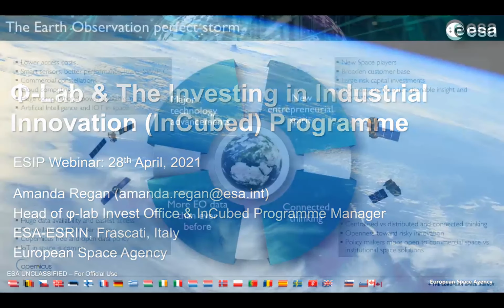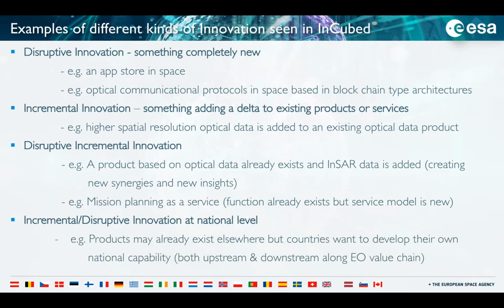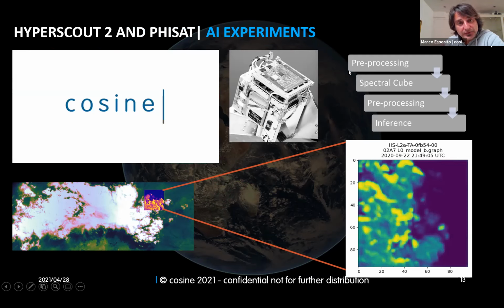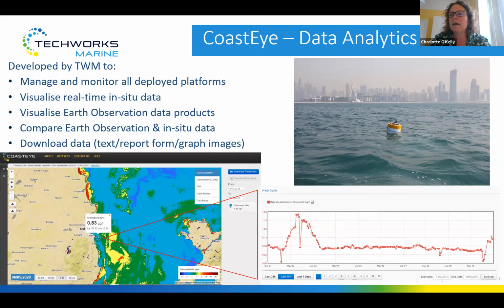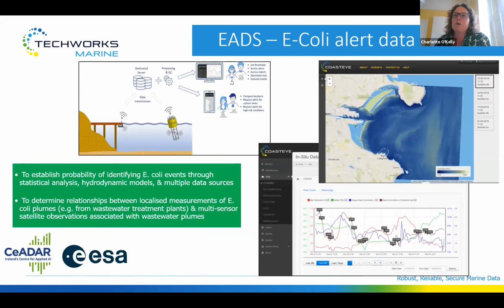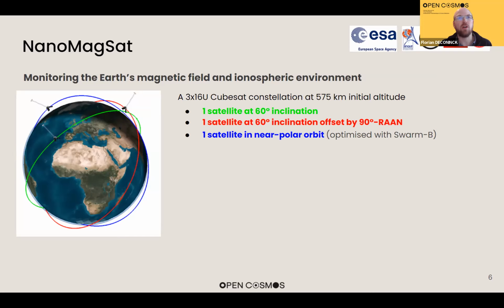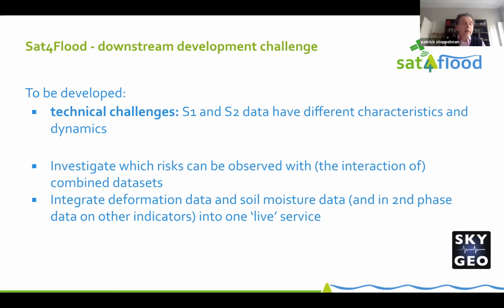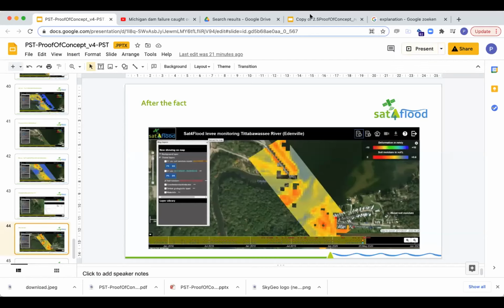Investing in Industrial Innovation (InCubed): A Co-Funding Program of the ESA Φ-Lab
This webinar features InCubed which stands for ‘Investing in Industrial Innovation’ and is a Public Private Partnership co-funding programme run by the European Space Agency (ESA) Φ-lab The mission of ESA’s Φ-lab is to accelerate the future of Earth Observation (EO) by means of transformational innovation, i.e. innovation which completely transforms or creates entire industries via new technologies, with the aim to strengthen the competitiveness of the EO industrial and research sectors. InCubed focuses on developing innovative and commercially viable products and services that leverage the value of Earth observation imagery and datasets.

More Details:
Overview of the Φ-lab Division at  European Space Agency & the InCubed Programme. Speaker: Amanda Regan, Head of the Φ-lab Invest Office & InCubed Programme Manager, Earth Observation Future Systems Department ESA
Hyperscout-2: Miniaturised hyperspectral and thermal imaging coupled with Artificial Intelligence for breakthrough operational space missions. Speaker: Marco Esposito, Managing Director at cosine Remote Sensing
COASTEO: Providing validated water quality information to commercial clients using a combination of low cost buoy platforms and satellite data. Speaker: Charlotte O'Kelly, CEO at TechWorks Marine
MANTIS: A demonstration mission to jointly develop, build, launch and operate an innovative nanosatellite platform that will fly a high resolution Earth Observation (EO) camera aimed at oil and gas exploration. Speaker: Florian Deconinck, Vice President of Institutional Partnerships & Future Missions at Open Cosmos
SAT4FLOOD: A global levee risk monitoring service combining satellite high-resolution soil moisture data with InSAR deformation data and other EO data sources. Speaker: Patrick Stoppelman, Director Business Development at SkyGeo

This webinar is part of the 2021 Earth Science Information Partners (ESIP; Webinar Series on the theme of Leading Innovation in Earth Science Data Frontiers.